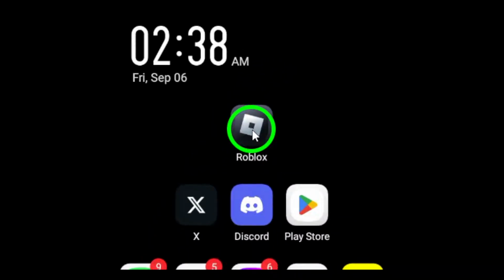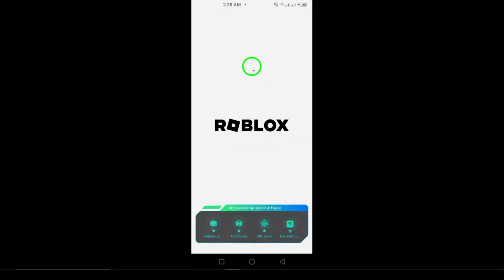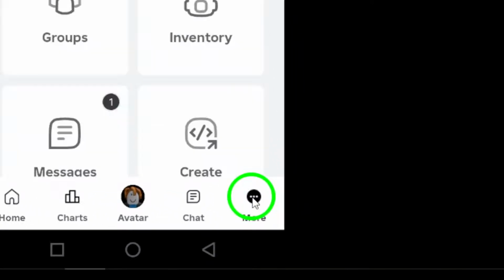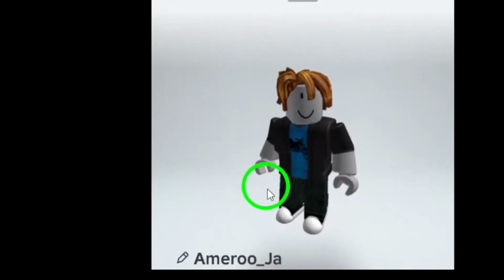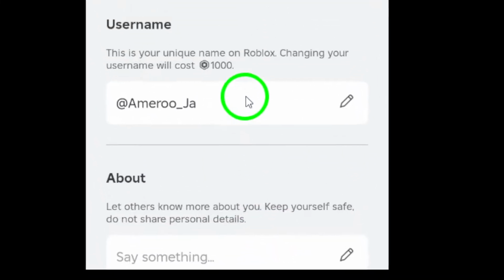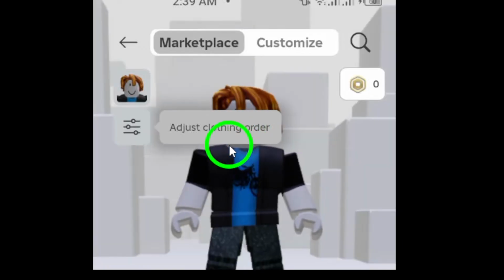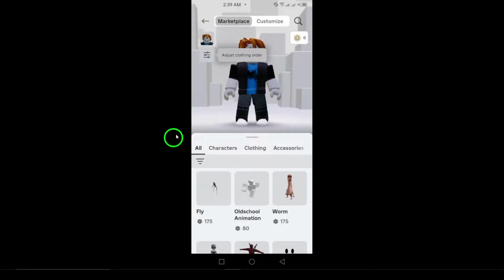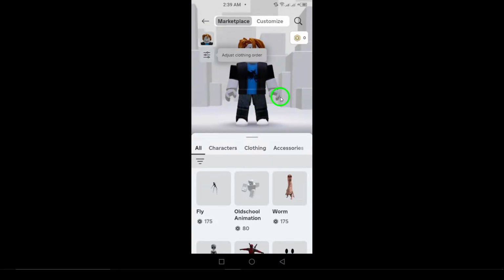How to Change your Avatar on Roblox (Updated)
Learn how to change your avatar on Roblox with our updated guide! Follow these simple steps to customize your character and show off your unique style.

1. Open Roblox app on your android device.
2. Tap "More" at bottom right.
3. Tap "Profile."
4. Tap "Edit profile."
5. Tap the camera icon next to your avatar.
6. From here, you can change various aspects of your avatar.

Get ready to express yourself.

Chapters:
00:00 Intro
00:12 Soultion
01:05 Outro